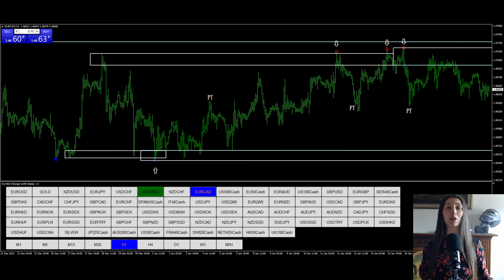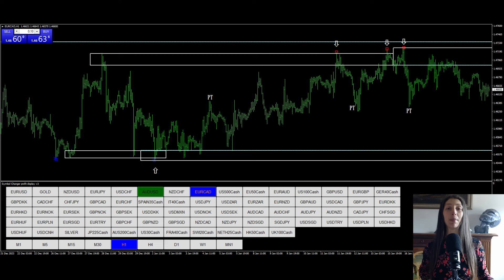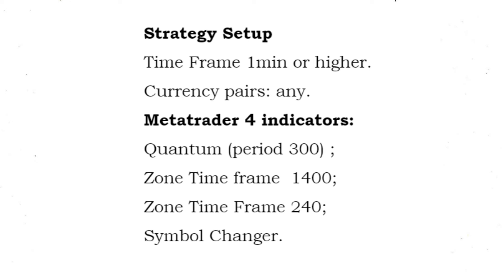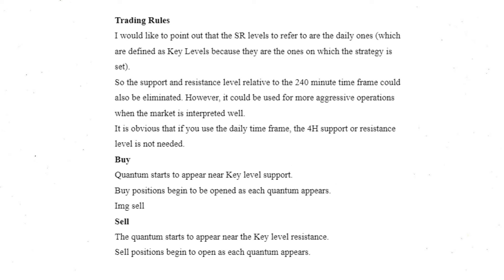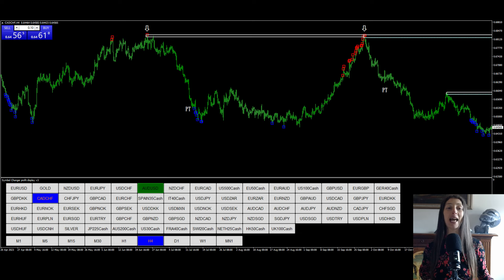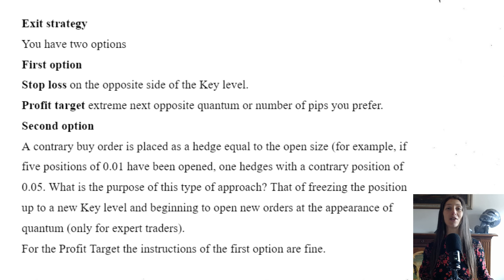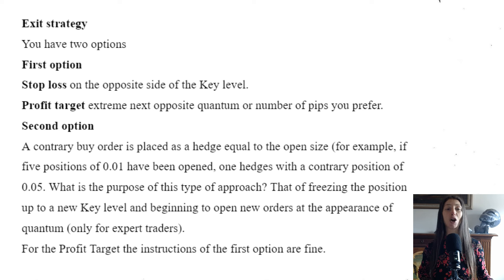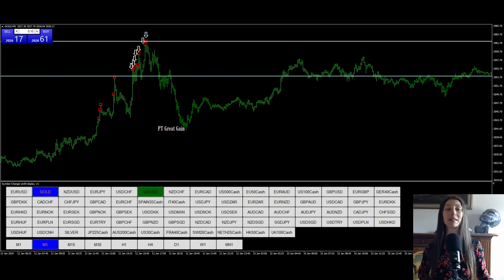Quantum with Key Levels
The Quantum with Key Levels is a customized Metatrader 4 strategy based on Quantum signals and key support/resistance levels. It focuses on interpreting reversal signals using daily levels. Recommended for a 1-minute or higher timeframe with any currency pair. Trading rules involve buying near key support and selling near key resistance. Exit strategies include a stop loss on the opposite side of the key level and a profit target at the opposite quantum. There's an advanced hedging option for experienced traders. The strategy requires careful adjustment of Quantum settings for each instrument and timeframe and is not suitable for beginners. Trading examples are provided in the attached images.